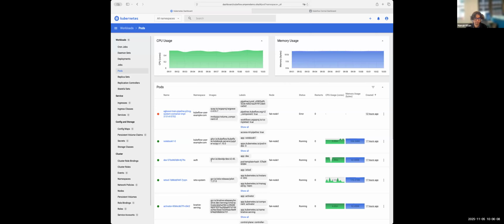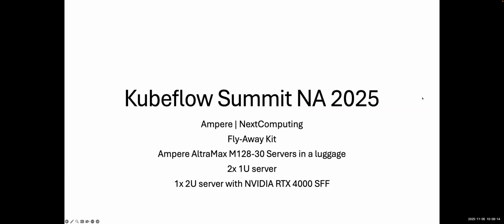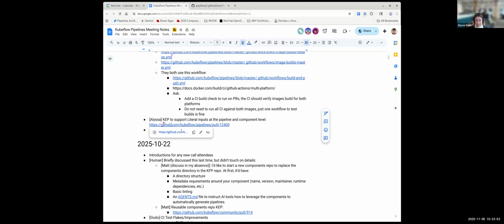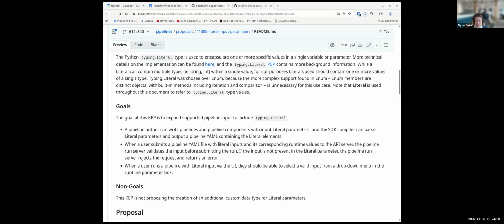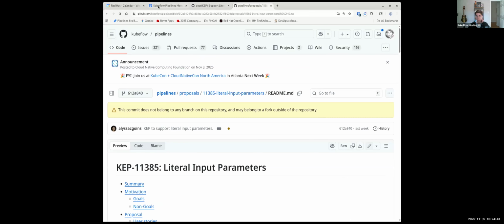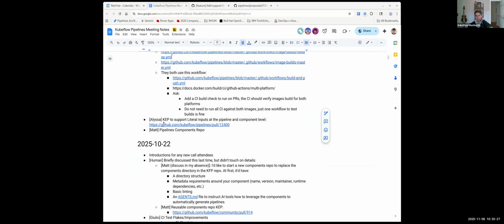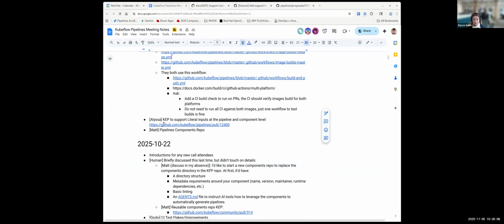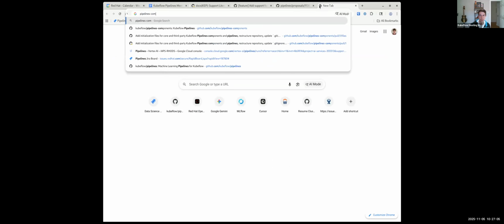Kubeflow Pipelines Community Call -- 2025-11-05